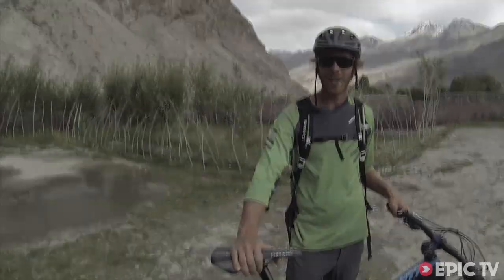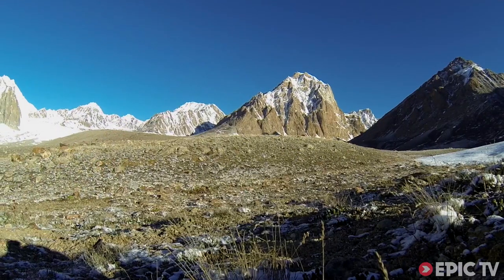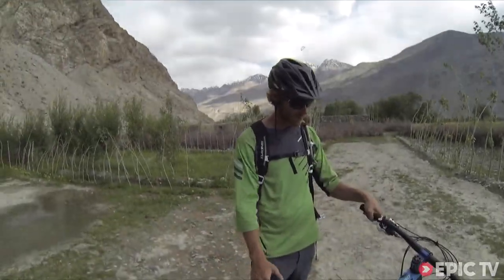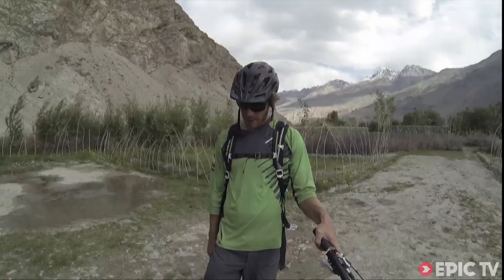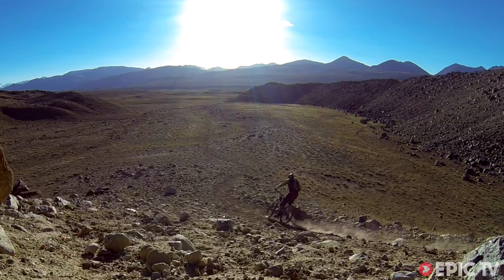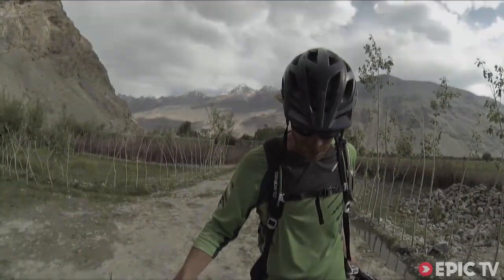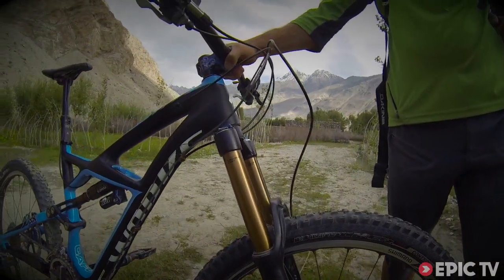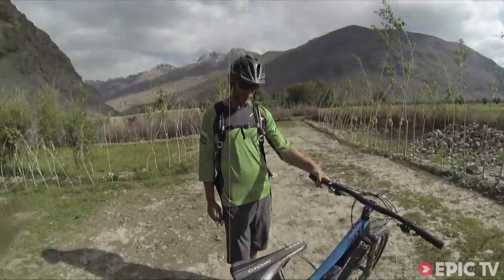Matt Hunter Needed a Serious Bike to Ride Afghanistan, Here's What He Chose | Gear Geek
Matt Hunter just finished a grueling, 12-day expedition mountain biking over some of the roughest roads in Afghanistan. Every day he spent 10 to 12 hours taking his ride over any and all types of terrain, from mountains and deserts to high-altitude snow fields.

Naturally, he needed a bike that was as strong and reliable as it was high-performance. What he assembled was a very tricked out piece of machinery. If you've got a big expedition coming up you might want to take notes.

Director: Dan Milner
Producer: Dan Milner
Athletes: Matt Hunter
Sports: Mountain Biking

You've got 12 Days to Ride the Length of Afghanistan, Pick Your Bike | Gear Geek